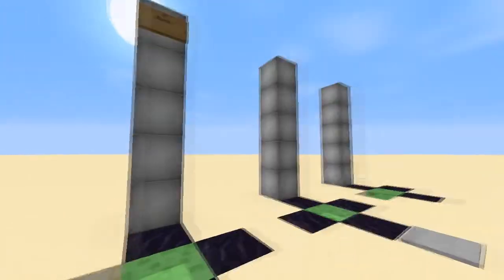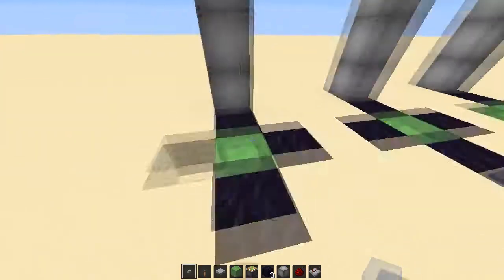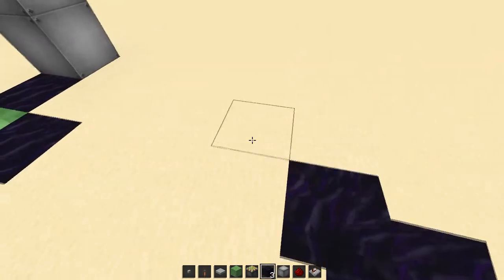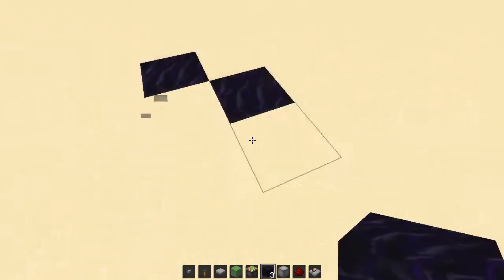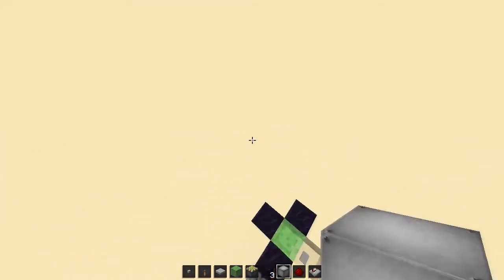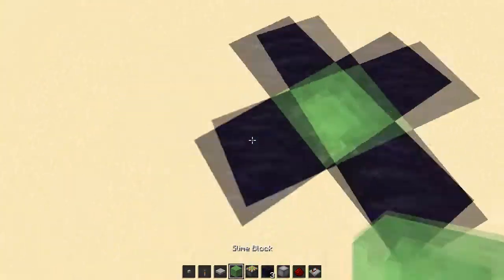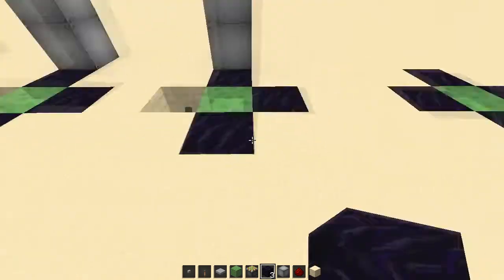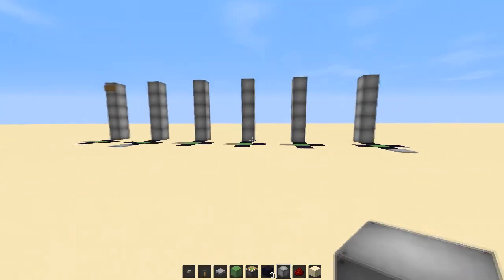Minecraft: Slime Block Elevator! - Little Supplies. 6 Block Boost!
Donate For new PC parts and games to play for you guys!